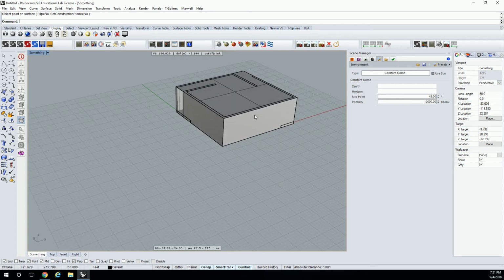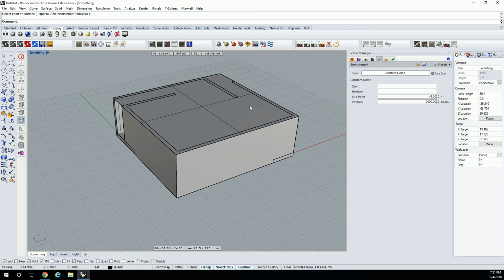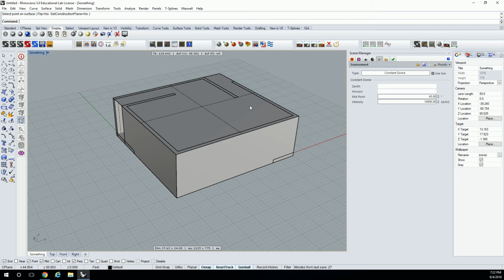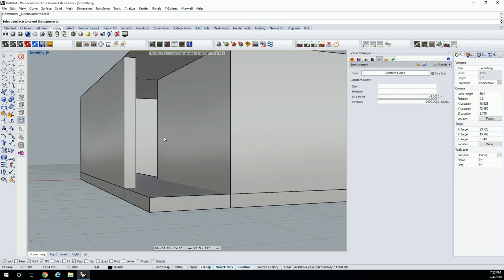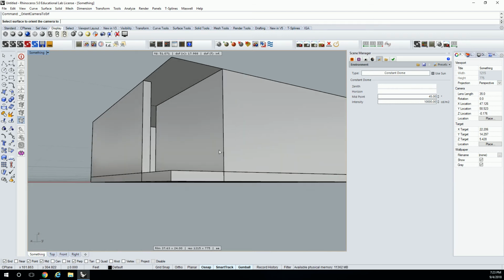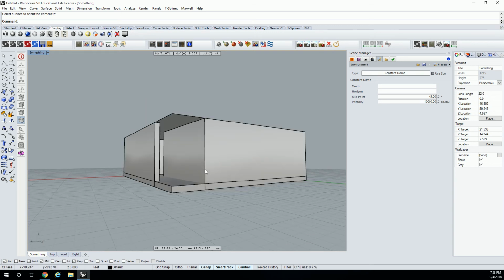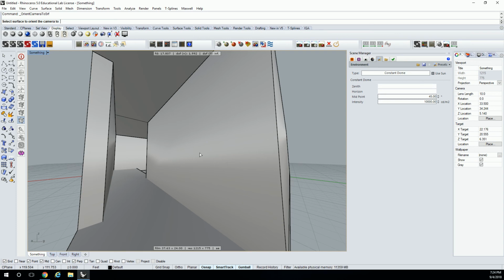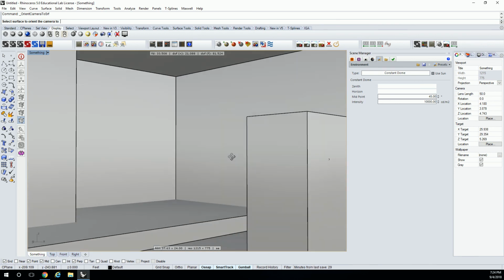13 - Understanding Rhino Lens Length